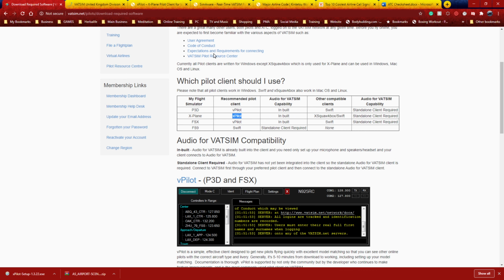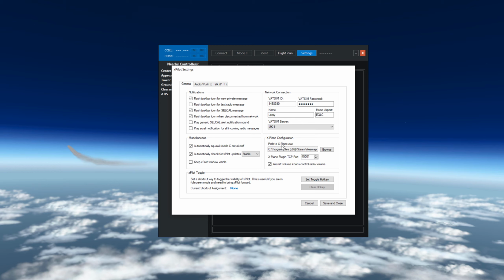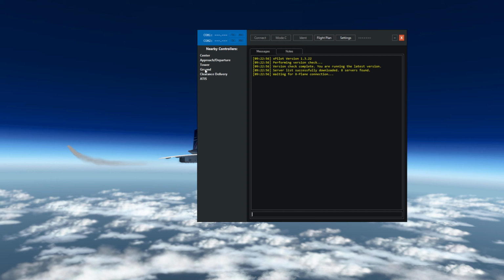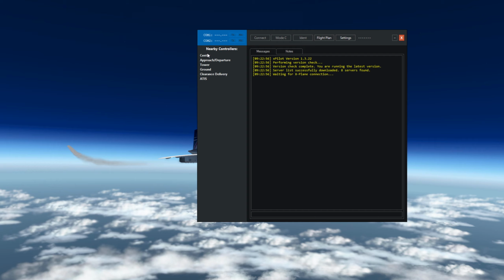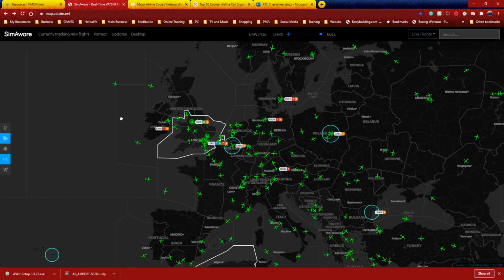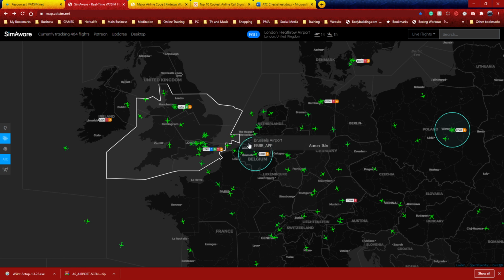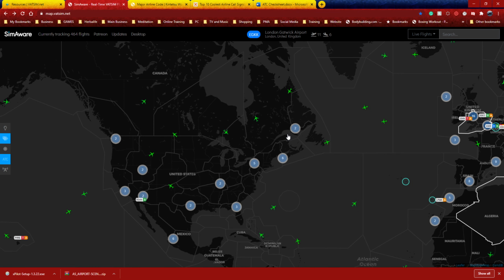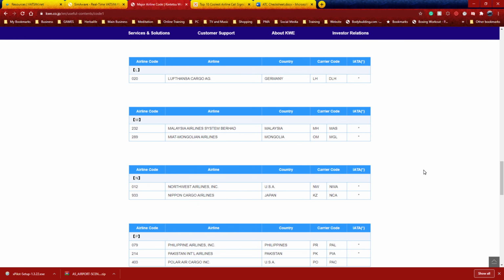Xplane 11 - Getting started with Vatsim - Part 1 - The Setup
Welcome to Part 1 of my Getting Started With Vatsim guide. In this episode, I will be explaining how to get started with flying online using Vatsim.

My set-up:
Case - LIAN-LI PC-O11
Graphics - MSI NVIDIA GEFORCE RTX 2080 SUPER GAMING X TRIO Graphics Card '8GB
RAM - 32GB - 2 x Crucial Ballistix Sport LT BLS2K16G4D30AESB 3000 MHz
Storage - 2 x intel 660P 2TB M.2